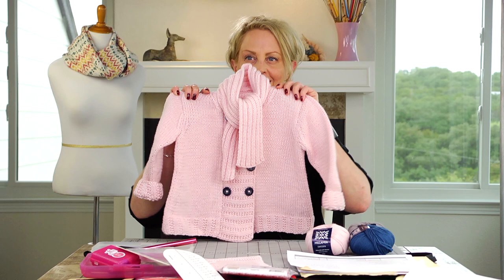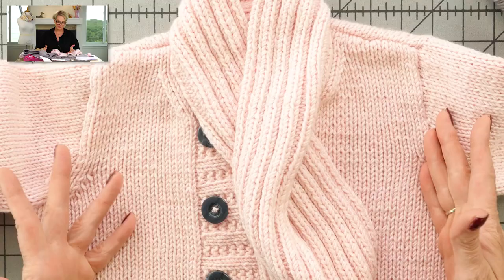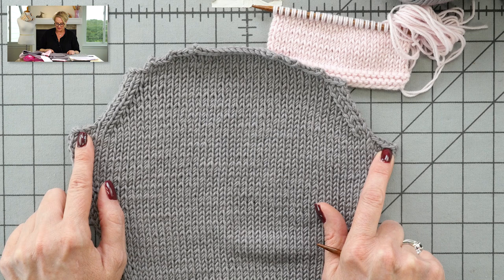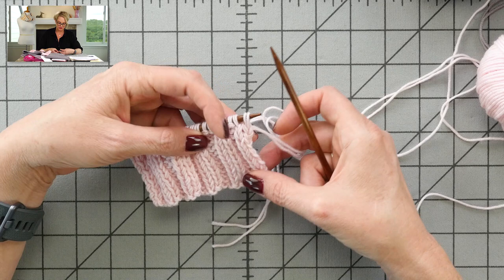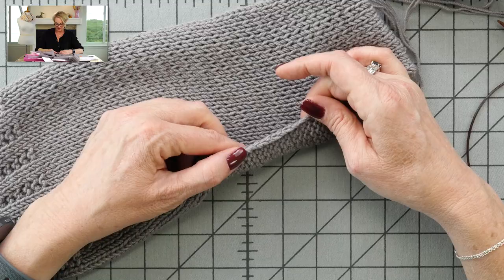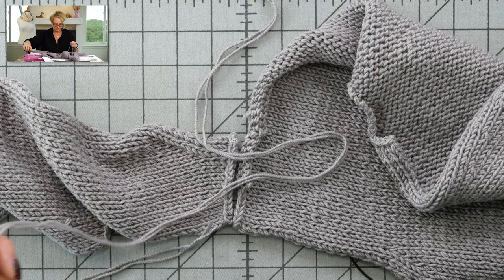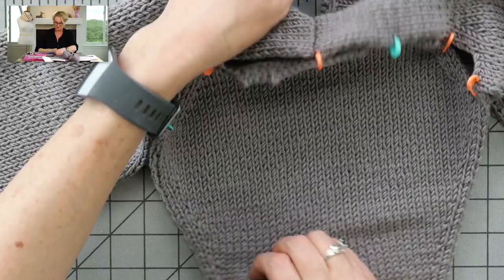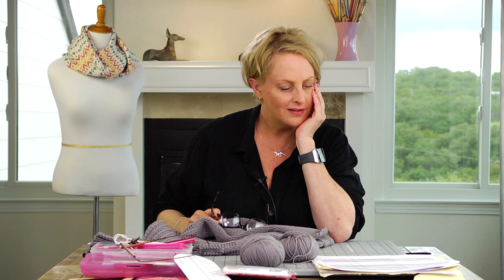Knitting Tutorial - Cissi Swing Coat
The colors I show in the video are Petal, Storm, and Tempest Blue.

The cowl on the mannequin is Color My Cowl, free pattern and tutorial:

The needles I use for demonstration are Knitter's Pride Gingers.
Interchangeable Circular Set
Double-Pointed Needle Set
My nail polish is Black Cherry Berry by Gelish.